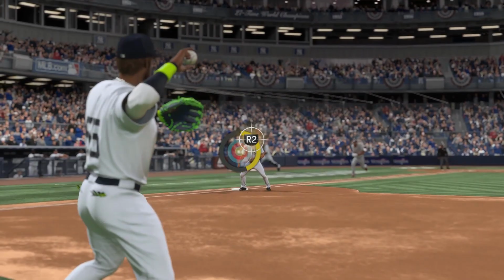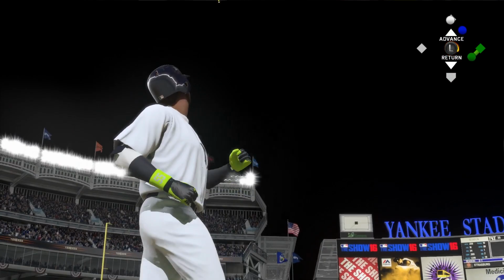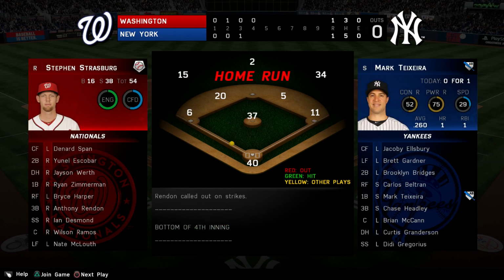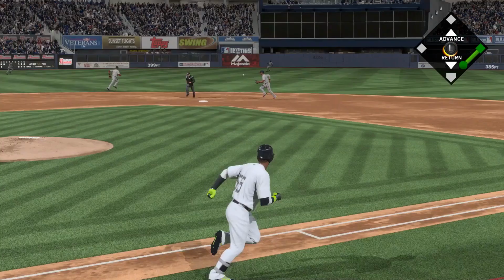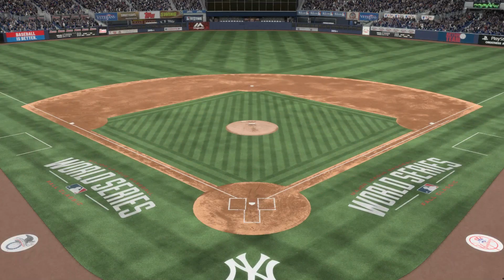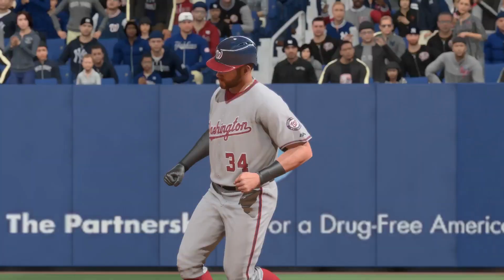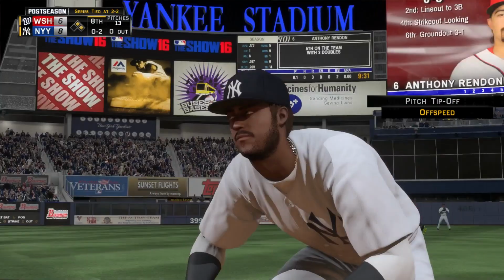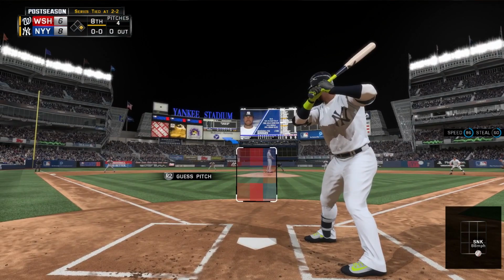GRAND SLAM! MLB 16 THE SHOW Road to the Show Gameplay - WORLD SERIES Ep. 3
PRIMARY GAMES:
NBA Live Mobile
Madden 20
NBA 2K20
Fortnite
Etc.